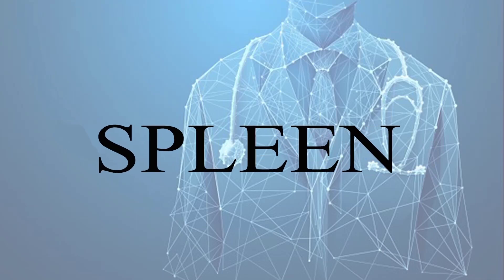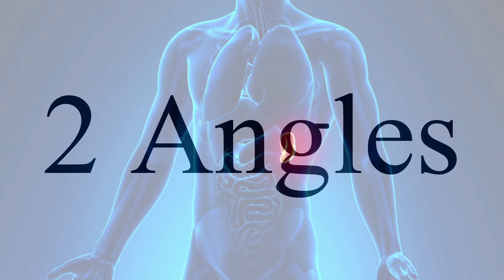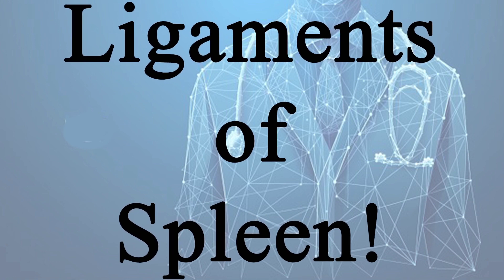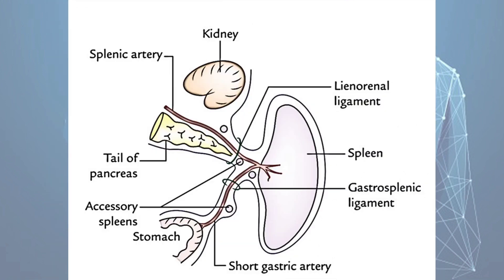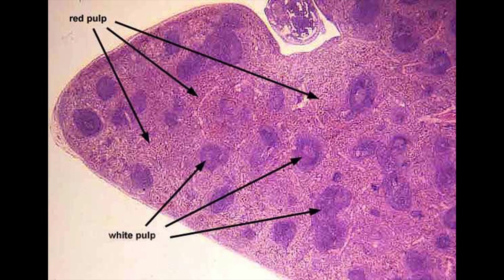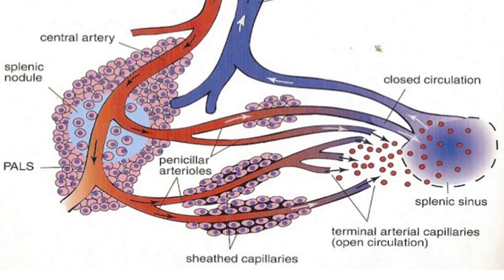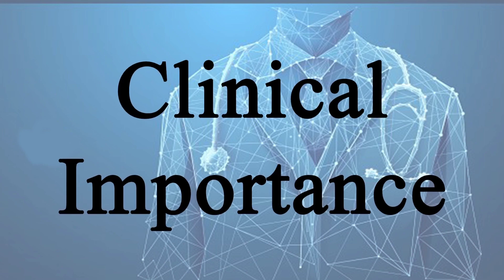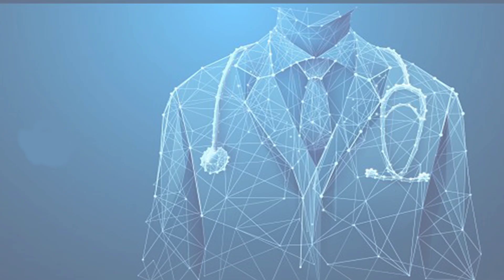Spleen | Anatomy | Red Pulp & White Pulp - Histology! Open And Closed Circulation - Medicine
A video on Spleen about its anatomy explained and concept of open and closed circulation in spleen!